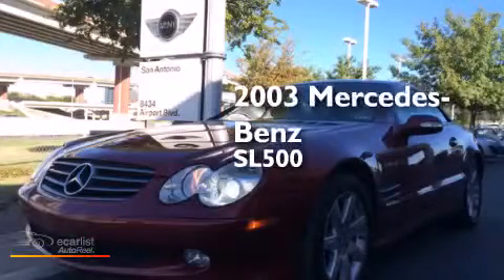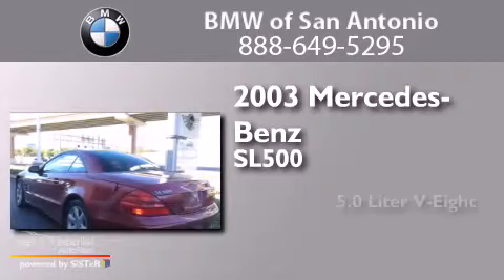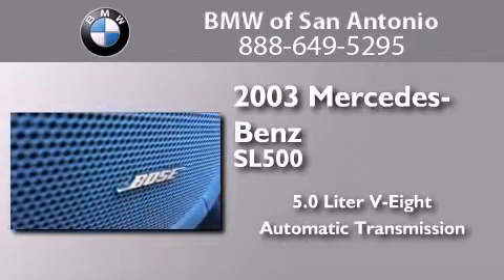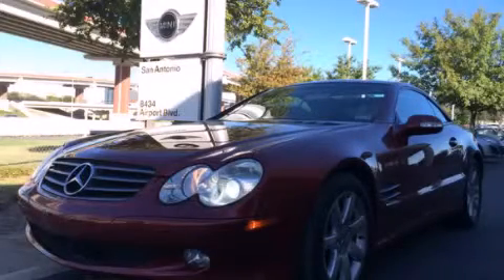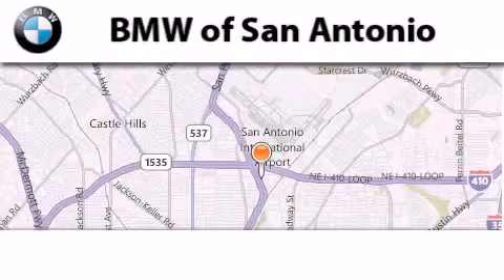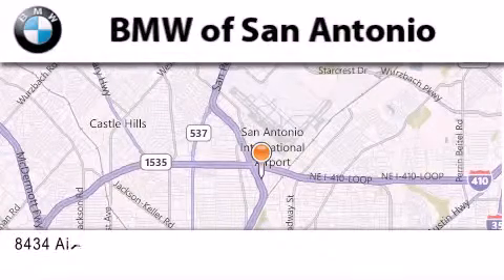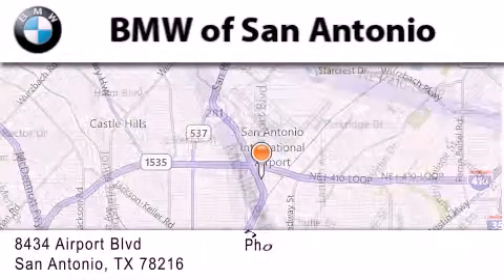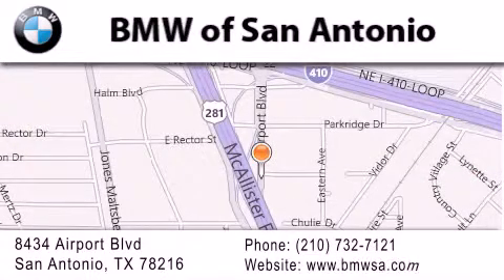Pre-Owned 2003 Mercedes-Benz SL 500 San Antonio TX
We've been honored to serve the San Antonio TX area , we promise that your experience at our dealership will exceed your expectations ! Year : 2003 Make : Mercedes-Benz Model : SL 500 Engine : 5.0L SOHC SMPI 24-Valve V8 Engine Trans . : Automatic Miles : 30,168 BMW of San Antonio Airport Boulevard San Antonio , TX 78216 BMW of San Antonio is a San Antonio BMW Dealer , specializing in new BMW vehicle sales and service for the greater San Antonio Texas area . BMW of San Antonio has served buyers and owners in surrounding communities including Boerne , Laredo , New Braunfels , San Marcos , Seguin , Converse , Alamo Heights , Terrell Hills , Olmos Park , Fair Oaks Ranch , Pipe Creek , The Dominion , Helotes , Bexar County , Comal County , Guadalupe County , Wilson County , Webb County , and surrounding communities of the San Antonio area . As a leader in BMW sales and service for the San Antonio Texas metropolitan area , BMW of San Antonio has access to one of the largest BMW vehicle inventories including both new and used cars , trucks , vans and SUVs . At BMW of San Antonio , our dedicated BMW sales representatives will help you in researching your next automobile purchase . Pre-Owned 2003 Mercedes-Benz SL 500 San Antonio TX